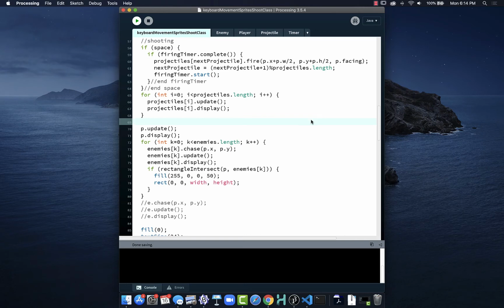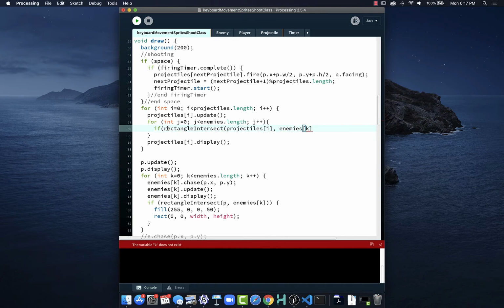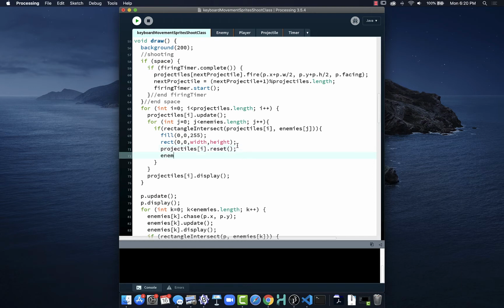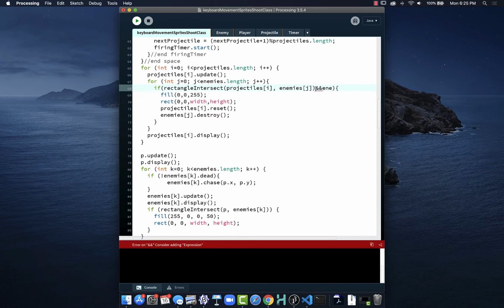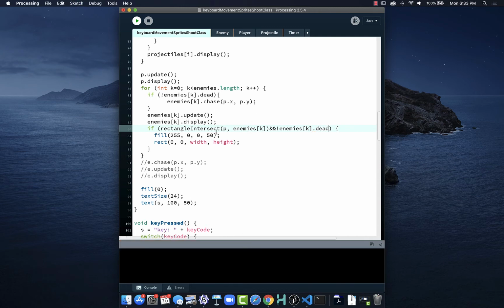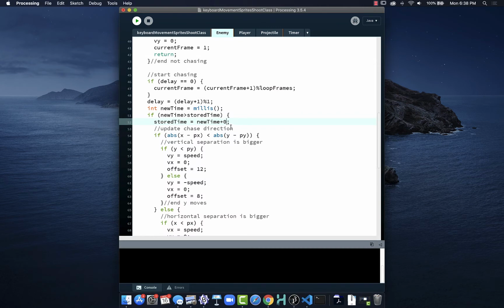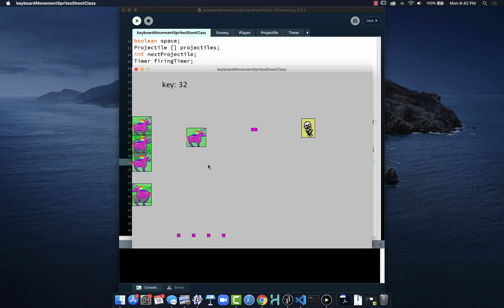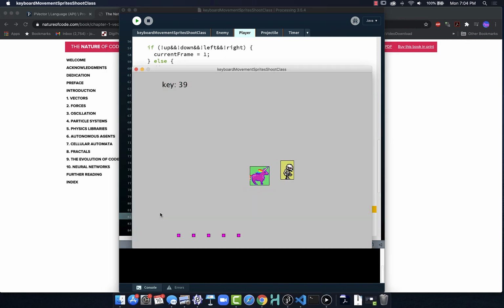Programming Projectiles in Processing Part 2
Implement the intersection collision detection between the projectile and enemy. Update to the enemy class to stair step the diagonal movement. Update to the player class to limit speed when moving diagonal.